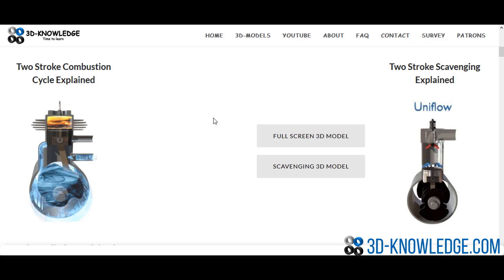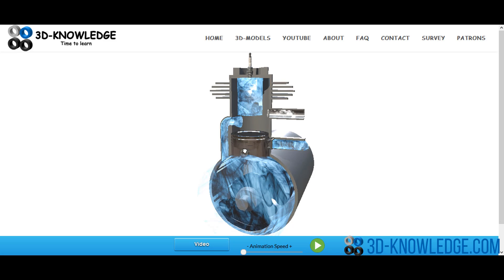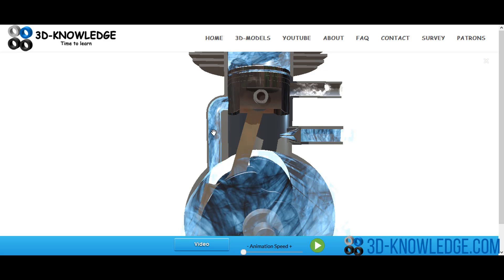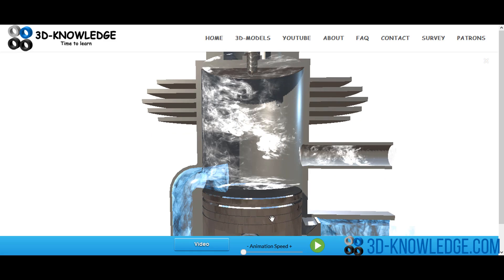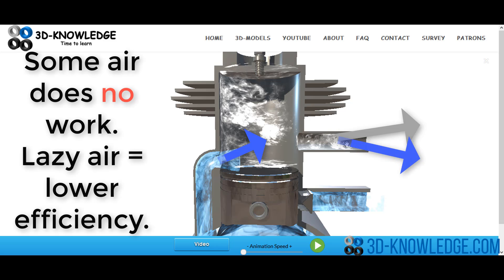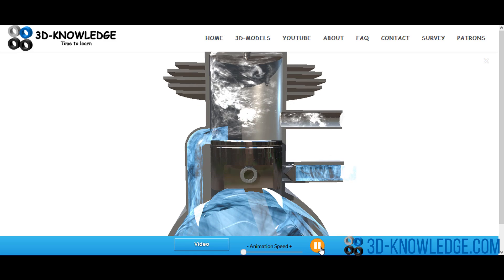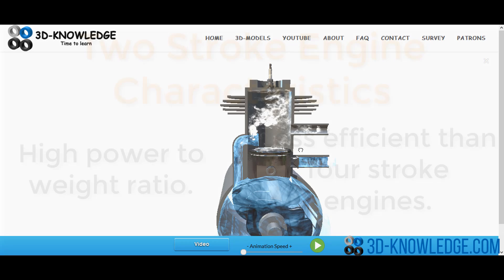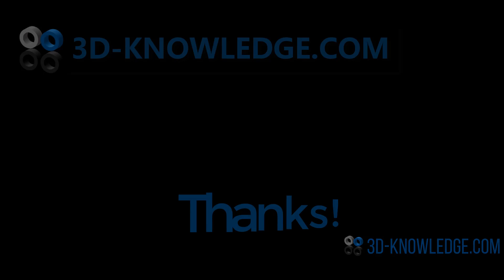How A Two Stroke Engine Works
This video gives an overview of the two stroke engine cycle. Some of the components are discussed briefly as well as the operating characteristics of the engine.

There are always exceptions to how engines work and there are often different designs, but you can get a good overview from this video and build on your knowledge thereafter.

Jon